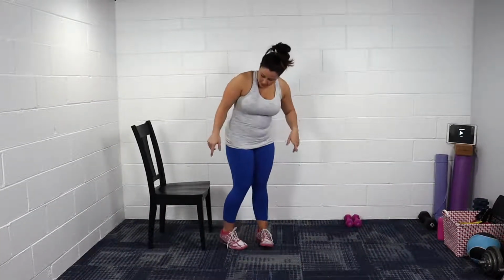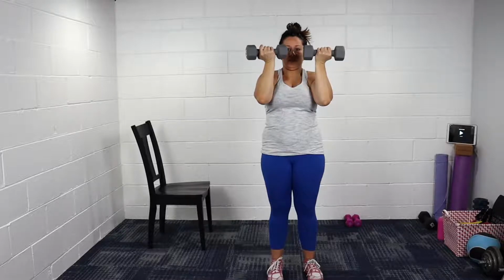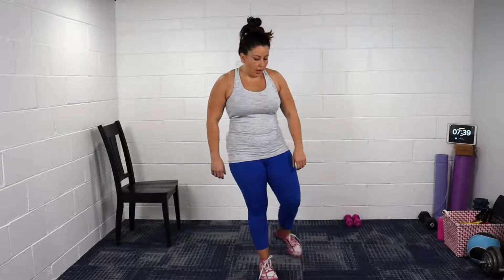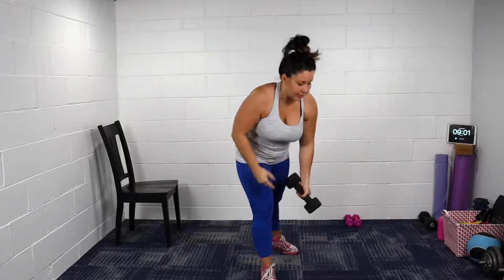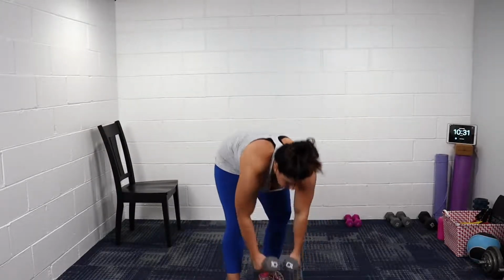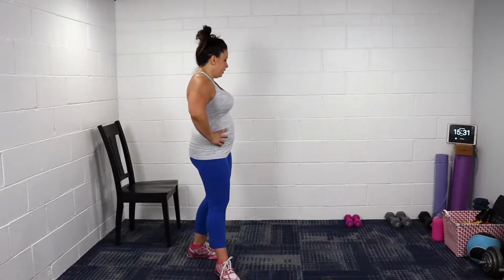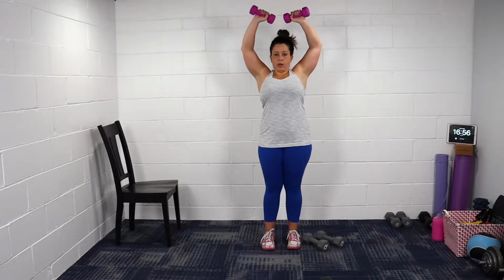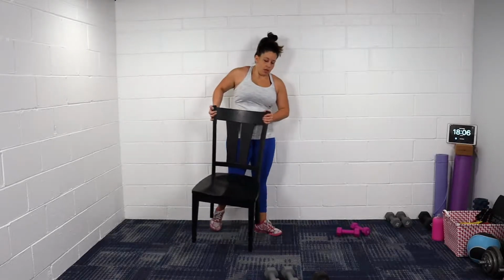ARM TONING and SHOULDER SCULPTING: A Workout You Can Do at Home or The Gym in 2019 (23 Minutes)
Hey Ladies, are you looking to tone those arms?  Are you looking to breakout those tank tops more

often?  This workout was designed to target that stubborn fat around your arms.  You will just need

23 minutes to complete this workout and you can perform  all these exercises in the comfort of your

own home with just a pair of dumbbells.  As always keep the intensity up but scale and rest as

needed.  Let me know what you thought of this workout in the comments bellow.  If you enjoyed this

For more exercise and fitness fun be sure to follow me on